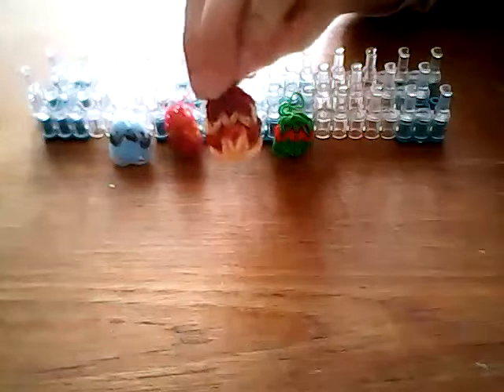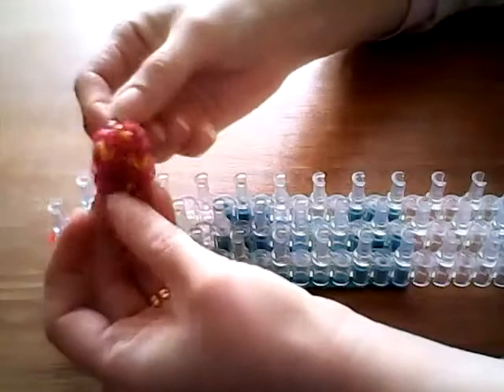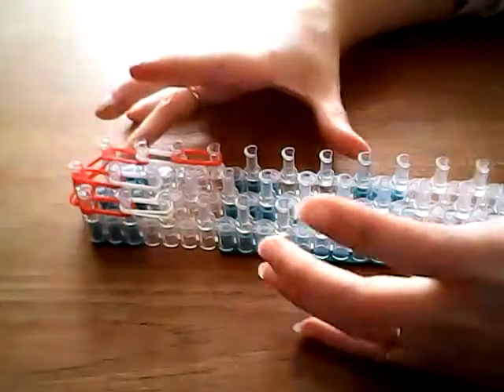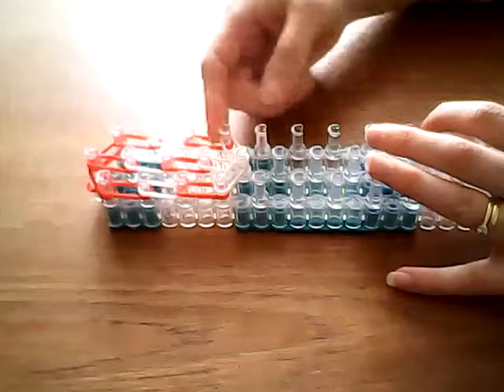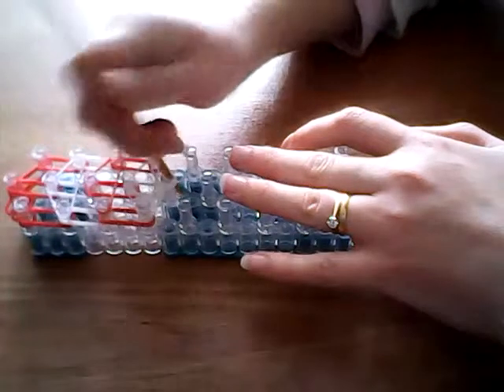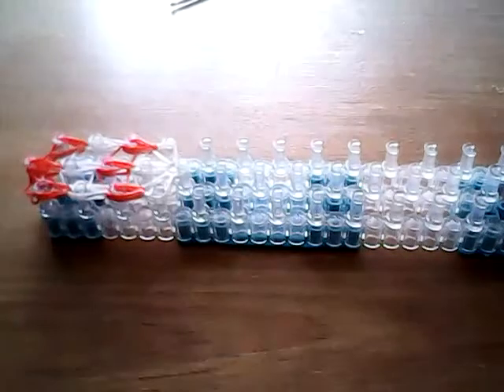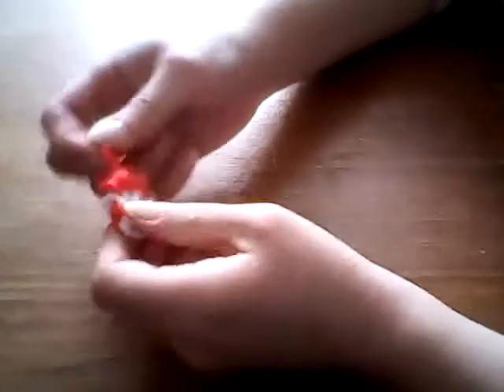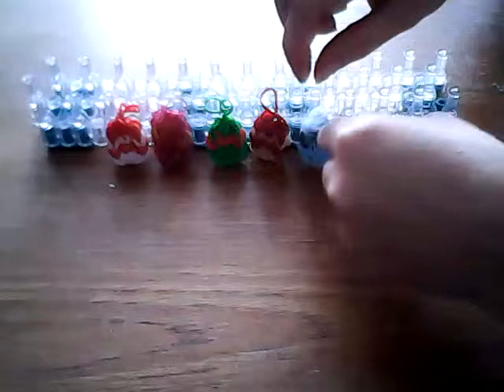Bauble Charm Loom Band Tutorial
This is my tutorial for my bauble charm. Not too tricky and all on one loom!
I am on Instagram and Twitter (@SallysLooming) and also on Facebook (search sallyslooming to find my group) and it would be great to see pictures of your finished designs and hear any comments or requests which you have.